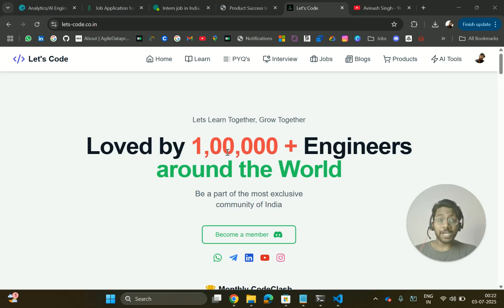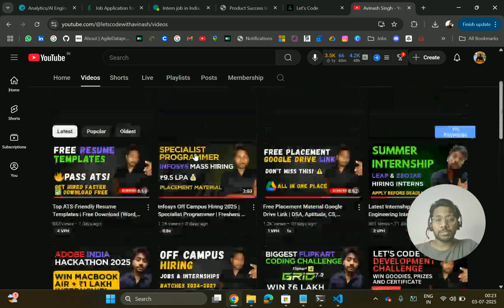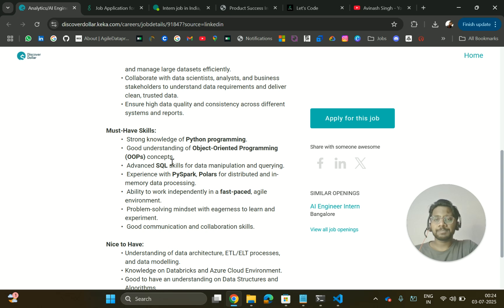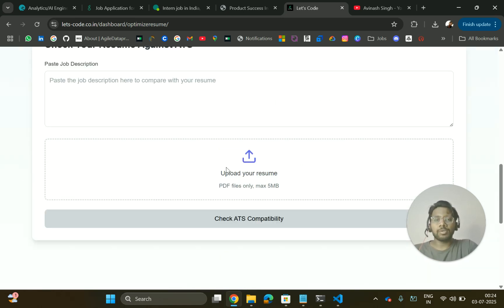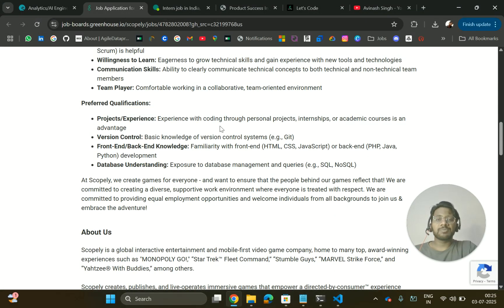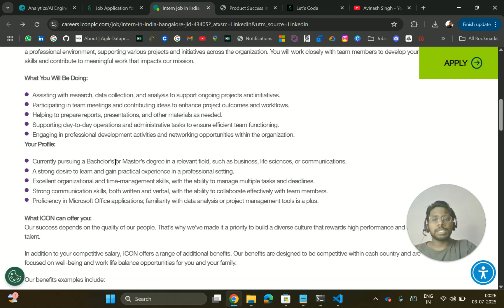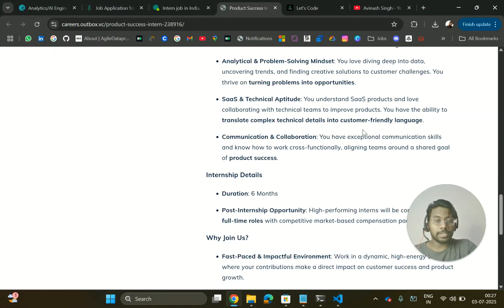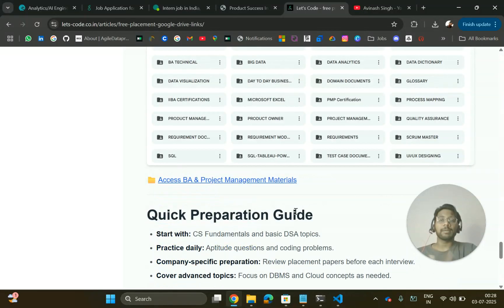Hiring Alerts - Internships ✅ | 2025, 2026, 2027 Batch | Latest Bangalore Internship Opportunities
Are you a student from the 2025, 2026, or 2027 batch looking for the best internship opportunities in Bangalore? This video features top paid internships from leading companies in India. Whether you're from a CS, IT, AI/ML, or business background – there's something for everyone!

00:00 Introduction to Opportunities
00:54 Dsicover Dollar hiring
02:38 Scopely Internship Details
04:29 Outbox.vc Internship Role
05:17 Free placement material

1- Discover Dollar Analytics/AI Engineer Intern Bangalore
Batch: 2026/2025

2- Scopely Intern Software Engineer Backend Bangalore
Batch: 2026/2025

3- ICON Intern Bangalore
Batch: 2026/2025

4- Outbox Product Success Intern Bangalore
Batch: 2026/2025

5- PharmEasy Software Engineer Intern
Batch Eligible: 2026 & 2027 graduates

📌 Don’t miss your chance to land a high-impact internship at top tech startups and global firms. Get ahead in your career by applying early!